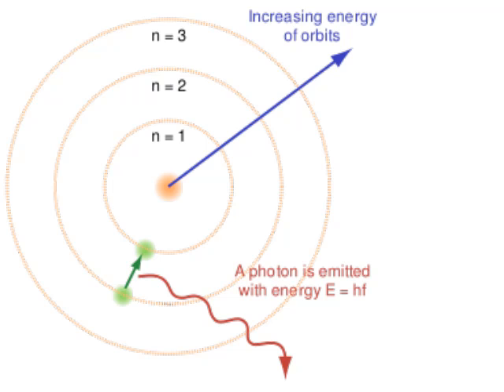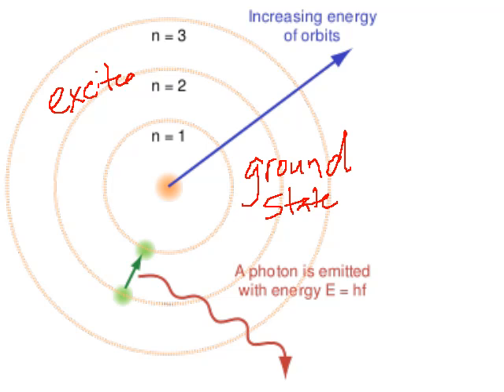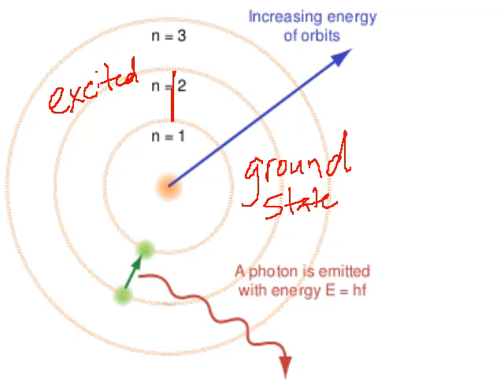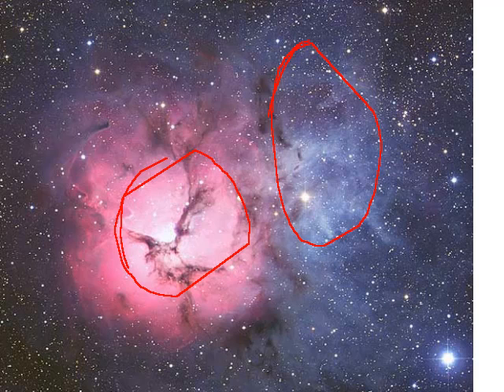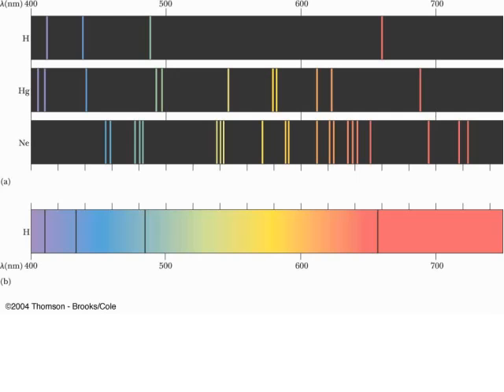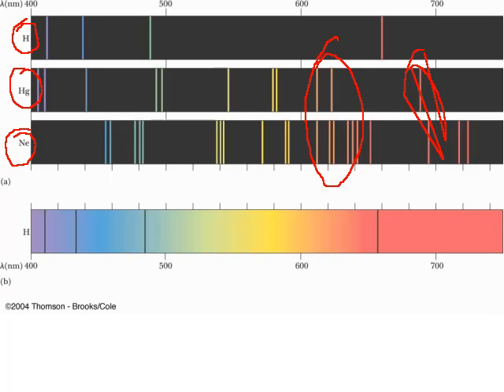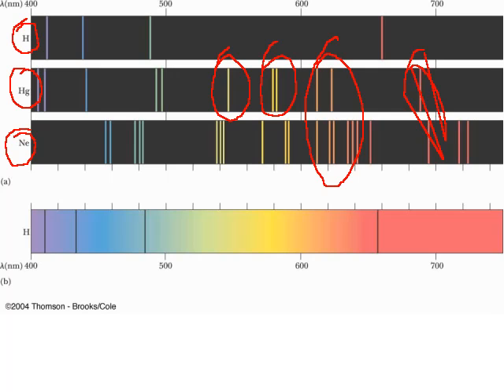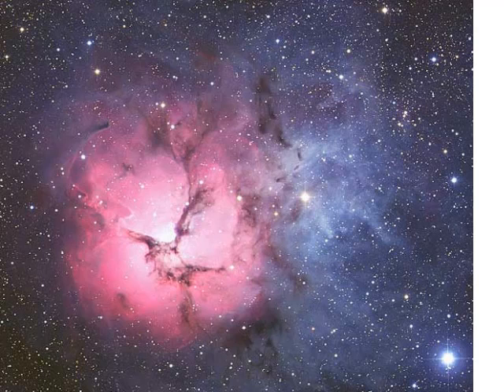Atomic Energy Levels